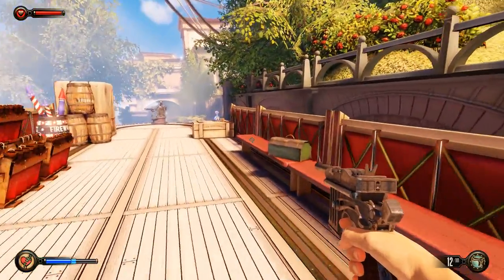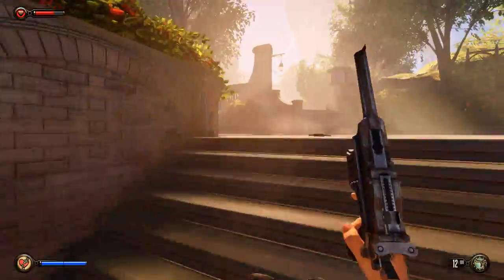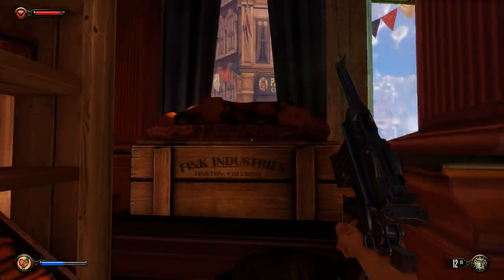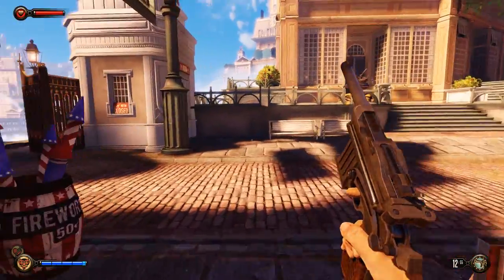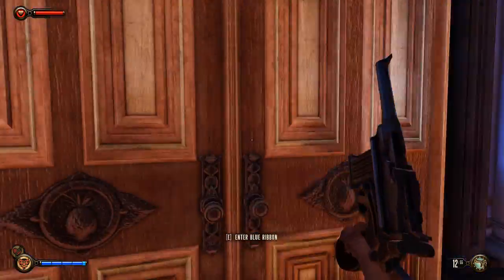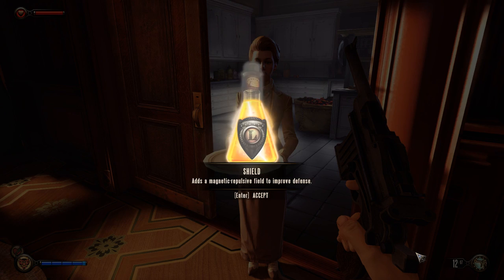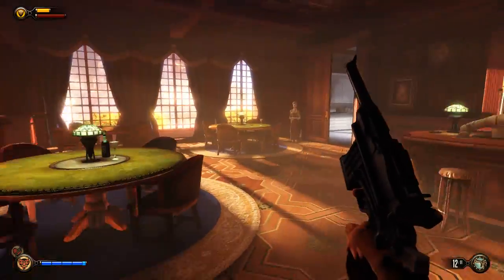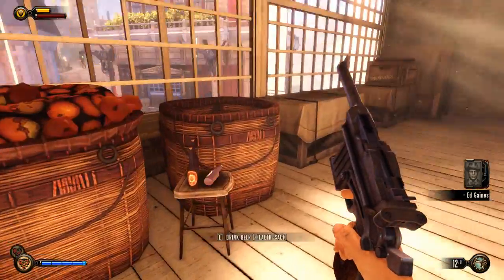Let's Play Bioshock Infinite - Part 3 [1999 MODE & BLIND] 1080p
Skygrappling mechanic is fun :)